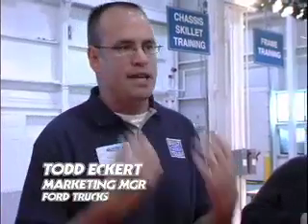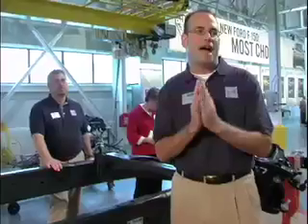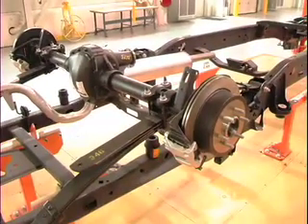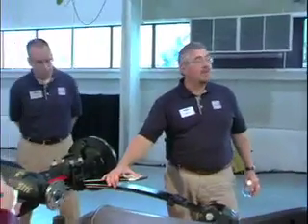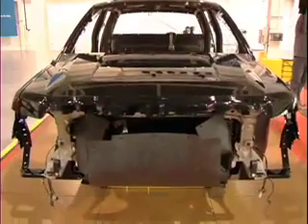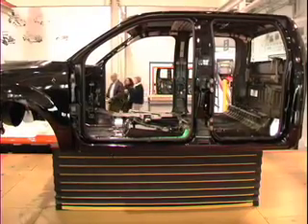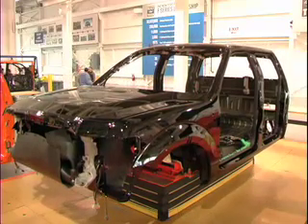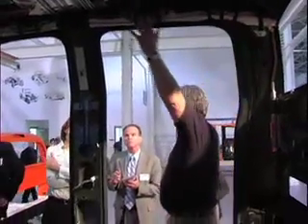2008 Detroit Auto Show: 2009 Ford F-150 Construction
2009 Ford F-150 Construction of the truck frame, safety, and materials explained. The safest Ford-150 ever made.